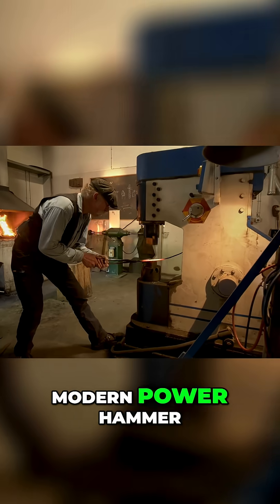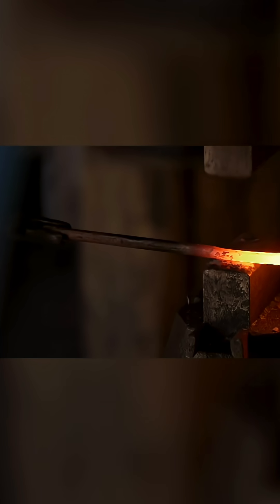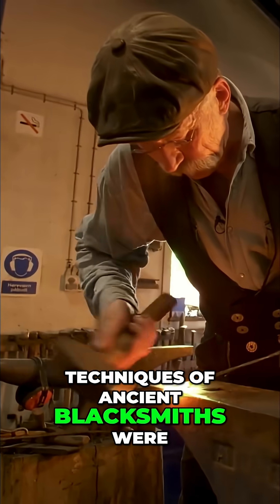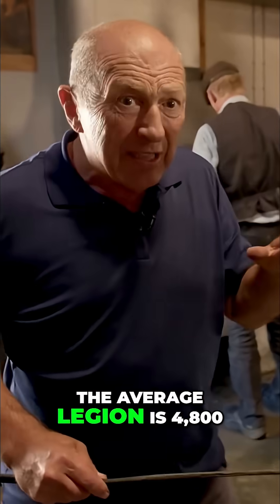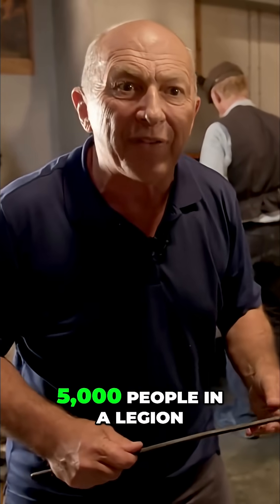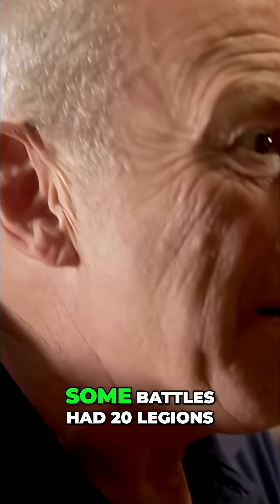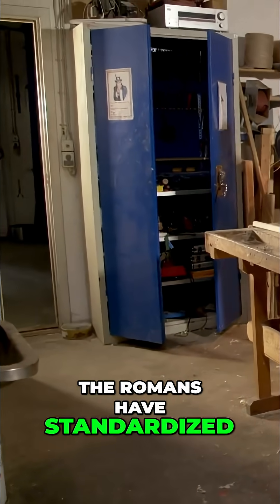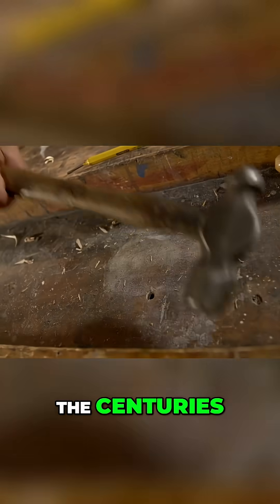Roman Pilum: Ancient Blacksmith's Industrial Secrets Revealed!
Turning a blank into a pilum head took minutes, even with a modern power hammer. The Romans produced weapons on an industrial scale, supplying legions with thousands of pila—an extraordinary manufacturing achievement.